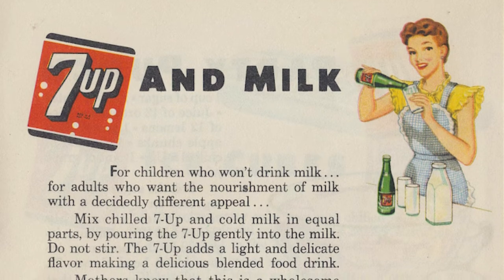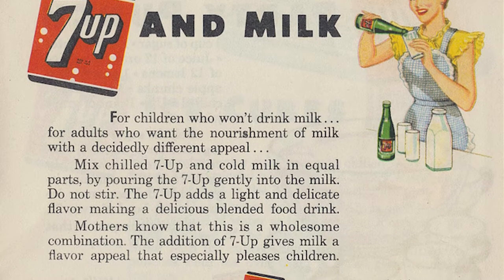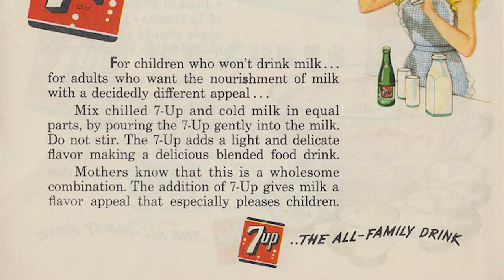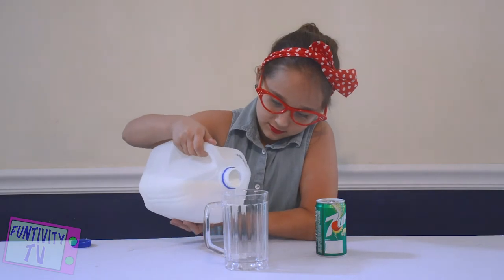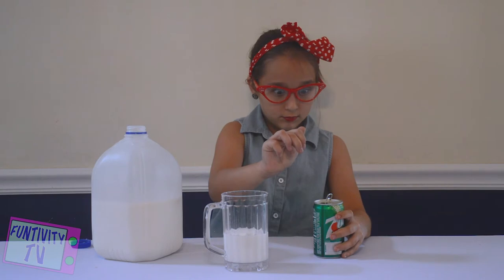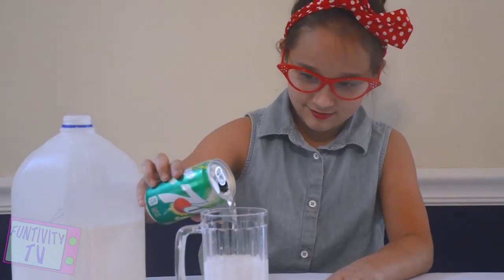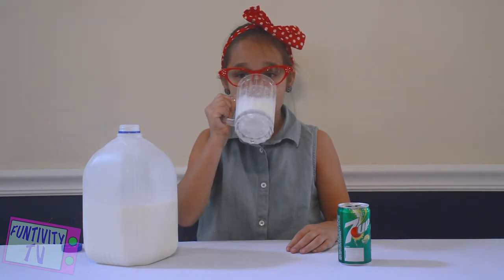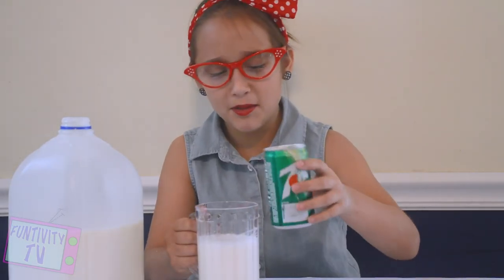Real 1950's Drink [7UP & Milk]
Gabriella tests out this real 1950's drink combination of 7UP and milk! What did she think?! In the 1950's, there was a real 7UP AD that told parents that the best way to get their kids to drink their milk was to add 7UP to it. Evidently, it was an effort to make them healthy 🤔 Would you try it?